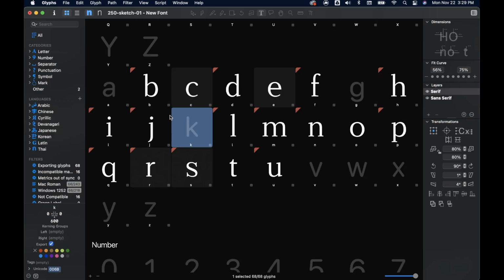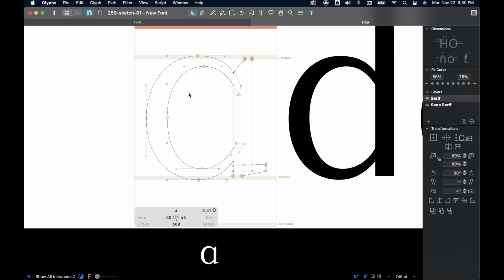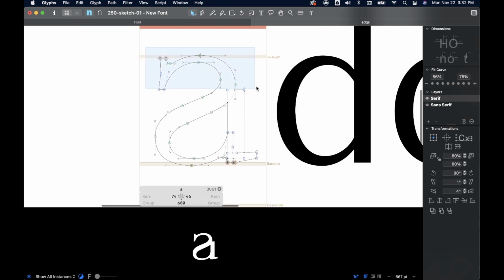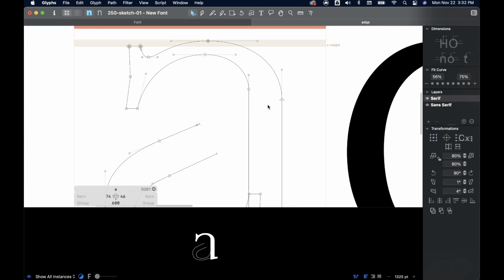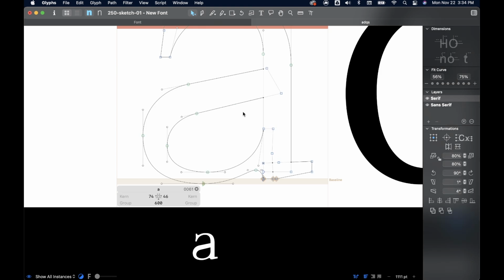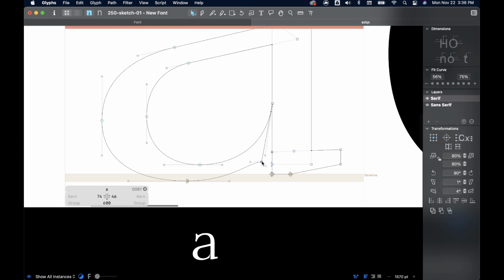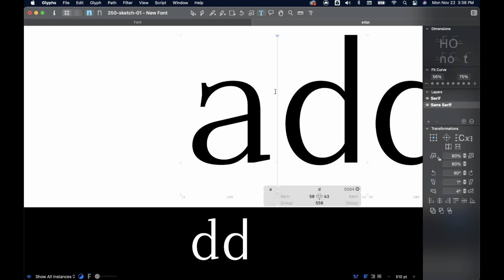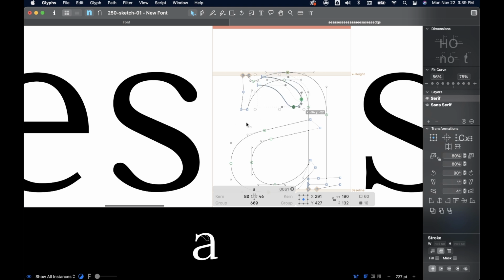Drawing the 'a' (Double Story) in Glyphs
If You Survived Drawing 's', Then Drawing the 'a' is No Problem